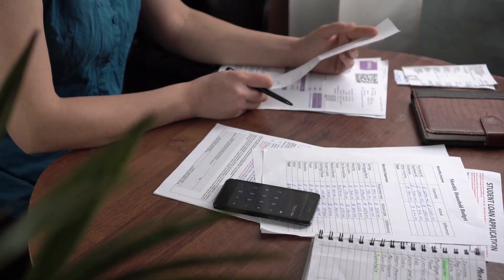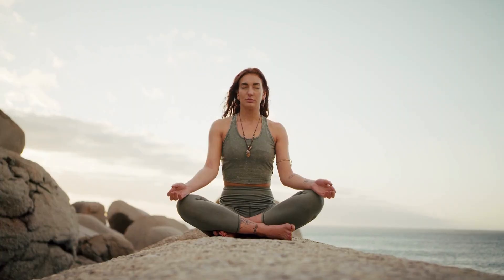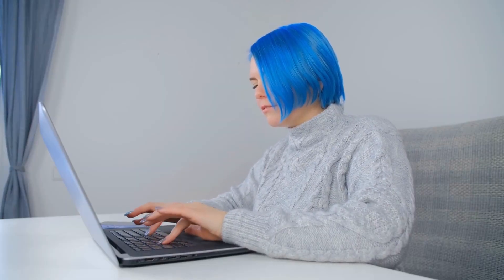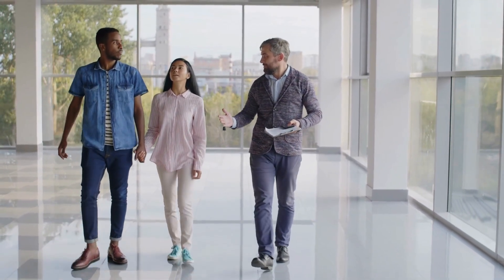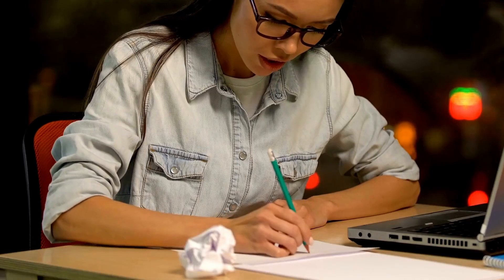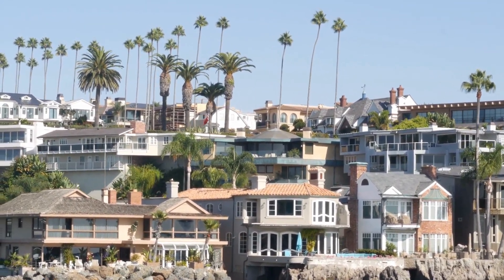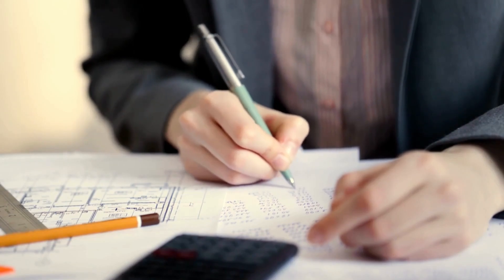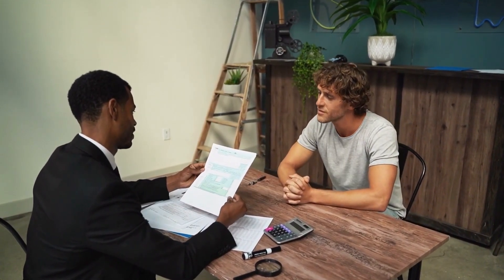How to generate Tax-Free Savings with Retirement Accounts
This content discusses the importance of choosing the right savings plan for achieving financial goals, such as 401k plans, IRAs, Roth IRAs, and Individual 401Ks. It also provides an overview of the tax benefits, limitations, and investment types available among these plans. Self-employed individuals are encouraged to use the Individual 401K, and it is important to understand the cost and tax considerations when making withdrawals. Additionally, the 529 College Savings Plan offers tax benefits and it is important to research the state laws prior to investing in the plan. Lastly, it is important to know how the 529 account affects college aid.

There are a variety of retirement savings plans to consider such as 401k, Roth 401k, SEP IRA, Simple IRA, and Defined Benefit Plan.